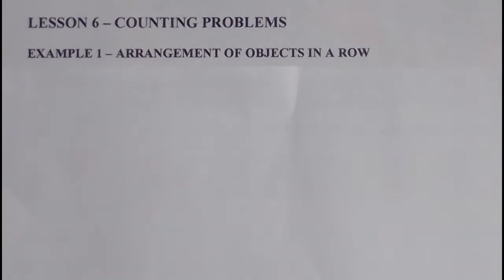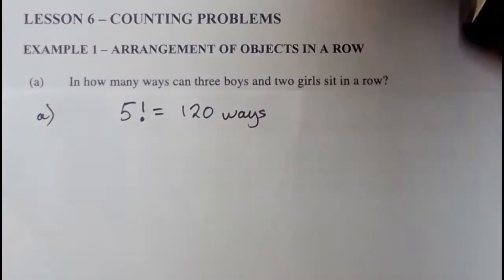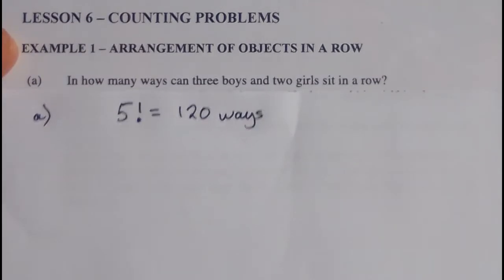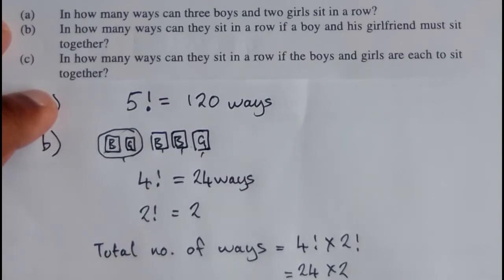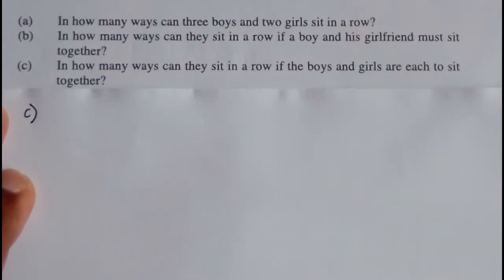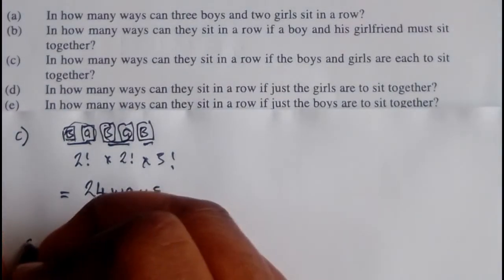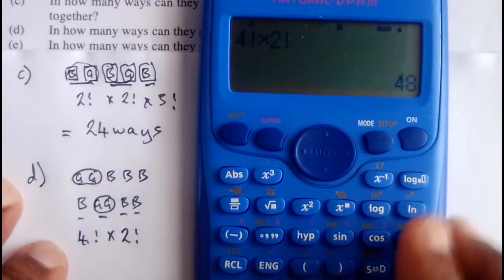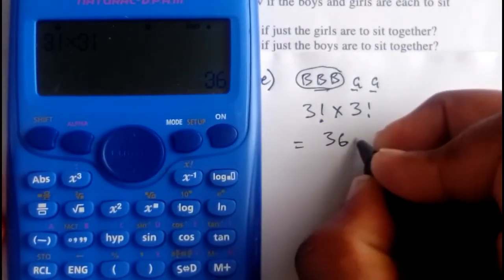Lesson 6 Arrangement of objects in a row